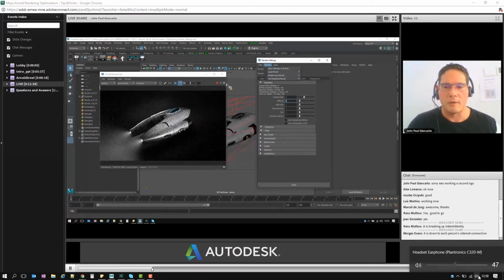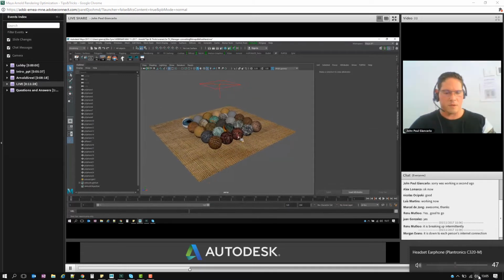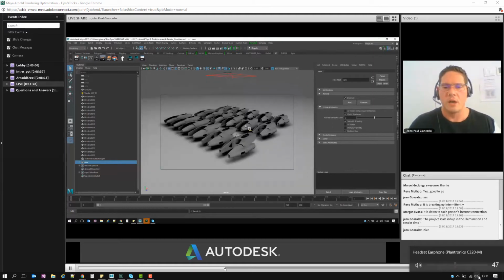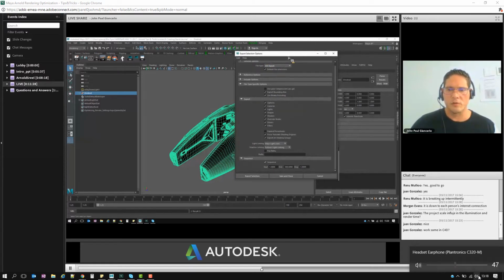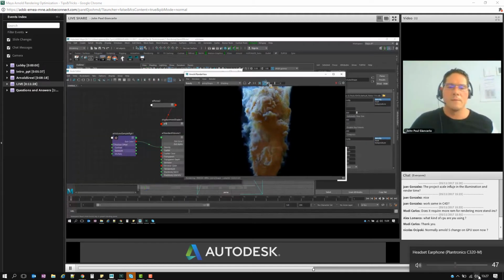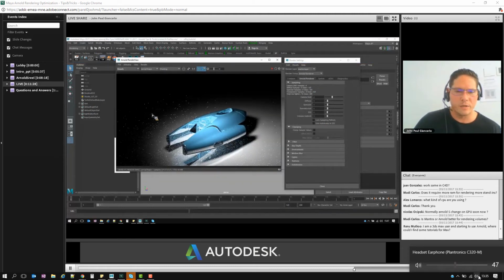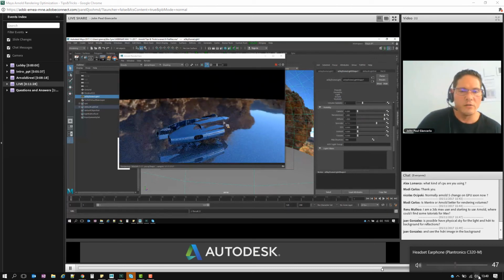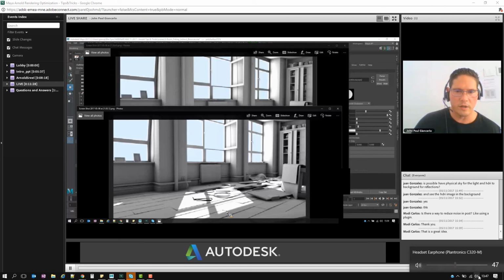Arnold For Maya Tips Tricks Webinar May11 2017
Topics cover during this Autodesk webinar:
1- Advised Render Settings for faster look development work
2- Advance Shading Networks - Using the debug mode to speed up work
3- Converting Bitmaps to TX - TX Manager when to use it
4- Area Light Changes in Arnold 5
5- Render overrides - changing multiple objects render attributes
6- Rendering Curves with Arnold
7- Creating Stand-ins to optimize scene size
8- New workflow for rendering Open VDB - Volumetric Data
9- Faking Indirect bounces to speed up render times by 1000% or more.
10 - Thank you :)